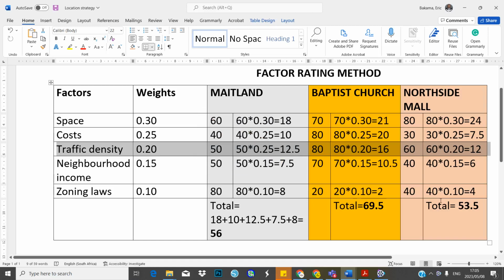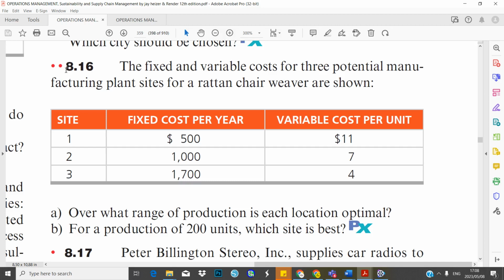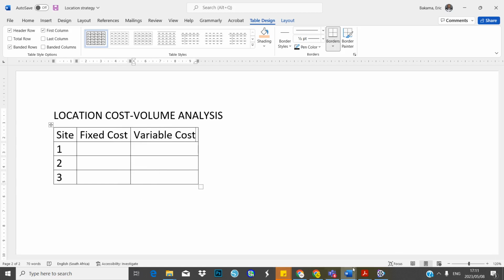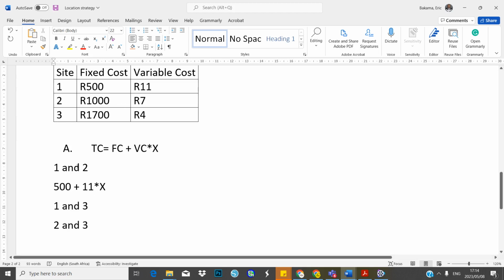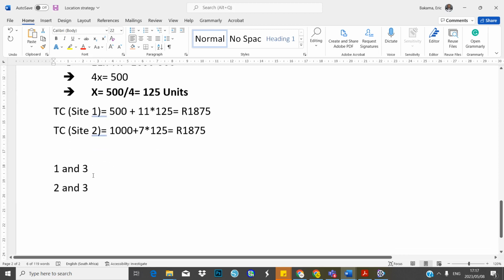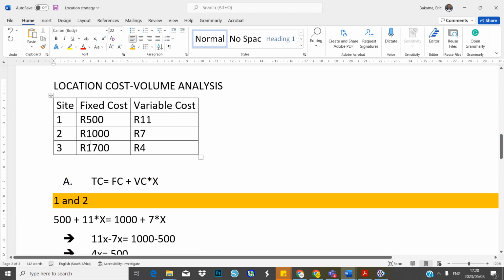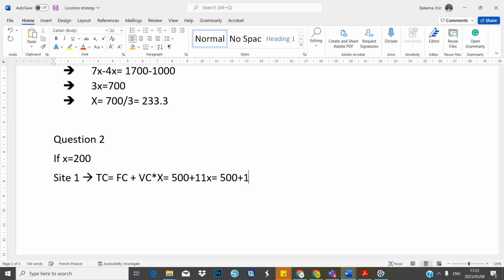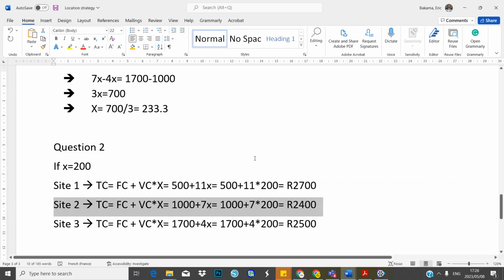Chapter 8 : Location strategy Part 3- Cost/Volume analysis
This video covers the cost and volume analysis method as a way to select a location